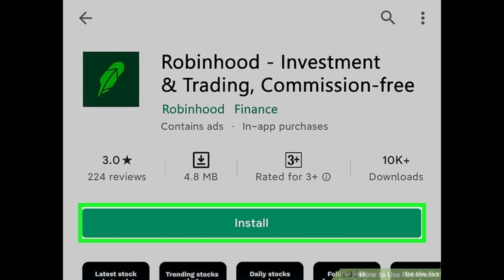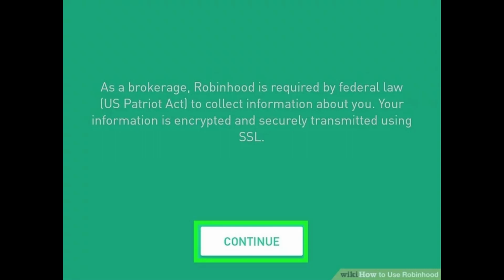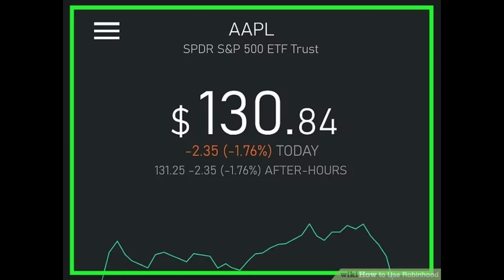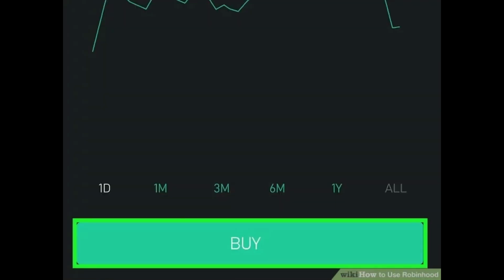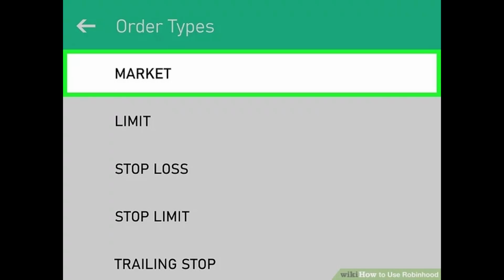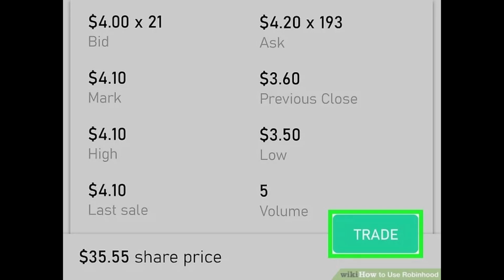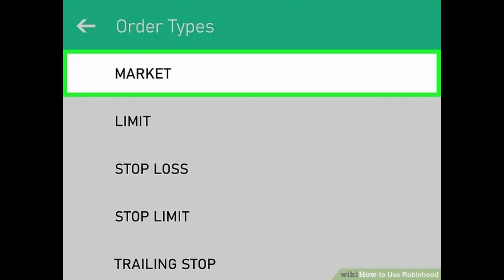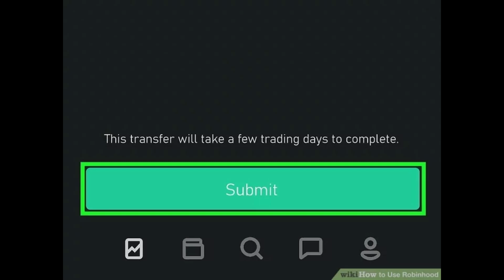How to Use Robinhood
This video teaches you how to get started trading on Robinhood, the commission-free stock and cryptocurrency trading app. When you sign up for a Robinhood account, you'll get your very first share of stock for free—it could even be a high-value stock like Apple! The thing to realize about stock trading is that you're working with real money—learning how to use Robinhood for the basics is a great way to get started, but make sure you do lots of research before investing more than you can afford to lose.